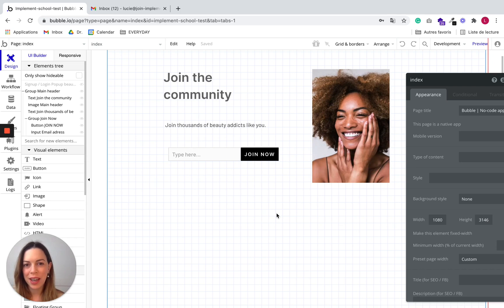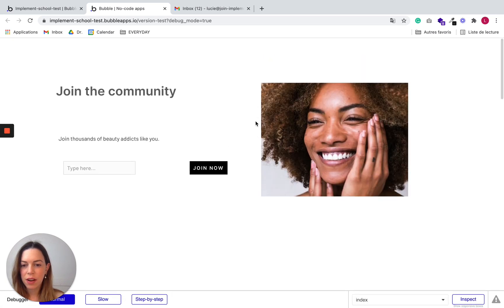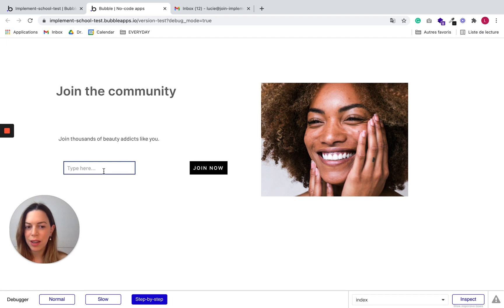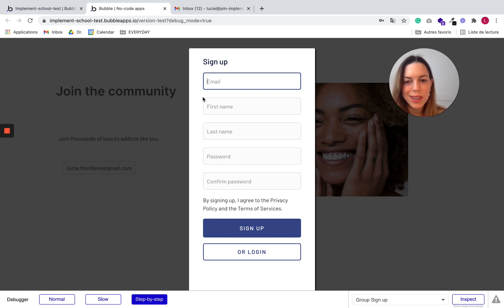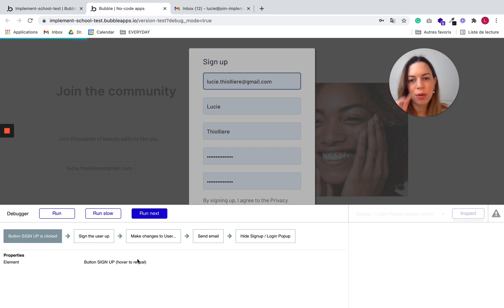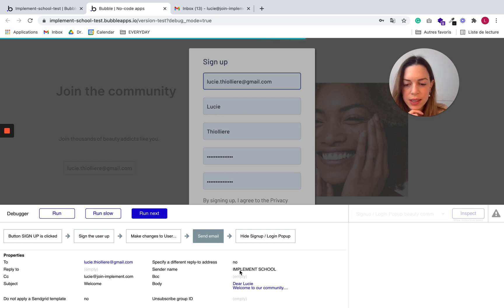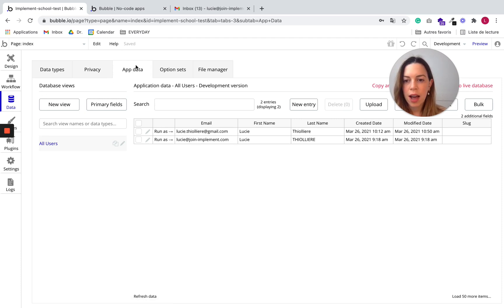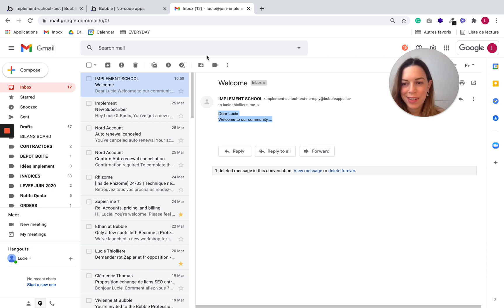How to Preview and Test your App in Bubble.io?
Now that your app is built, you must be super excited to see it for real! 😍

Previewing and testing is a crucial step during the app building phase and of course before its launch.

👀 In this video, you will learn how to preview and test your app in Bubble.

I will also show you how to use the Debugger, a very useful tool to debug your app step by step.